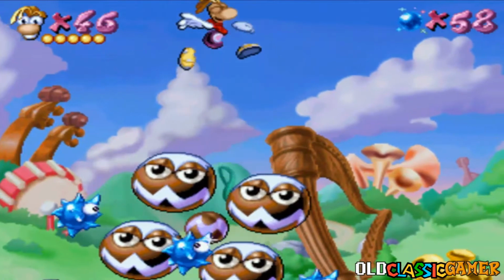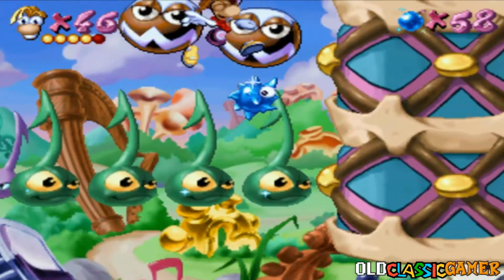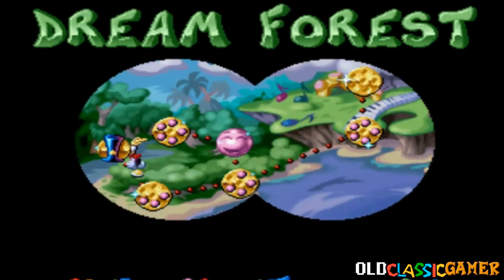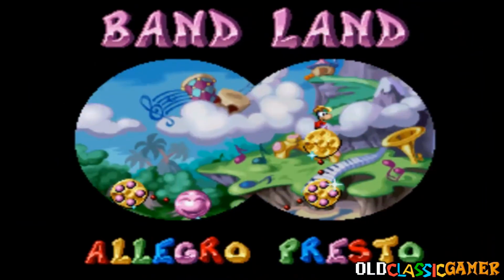Let's Play Rayman 1 (Jaguar) Part 5 - Bongo Hills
Part 5 of my Rayman 1 Let's Play for the Atari Jaguar.

BRADANDEZ'S LINKS
DEVIANTART:

MY LINKS